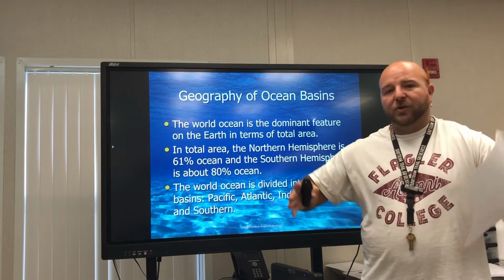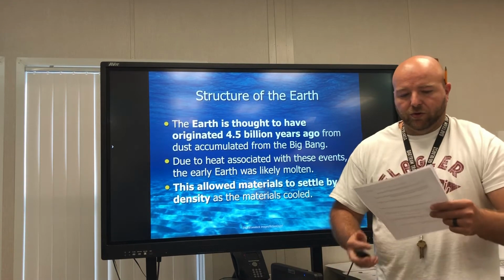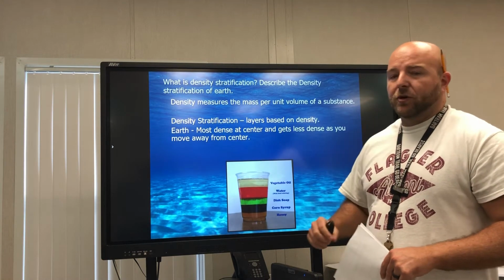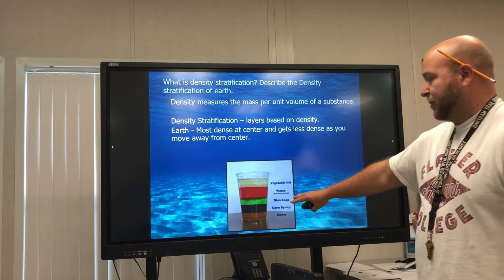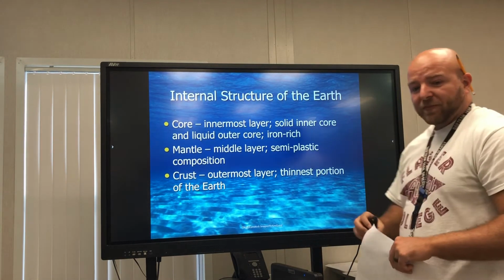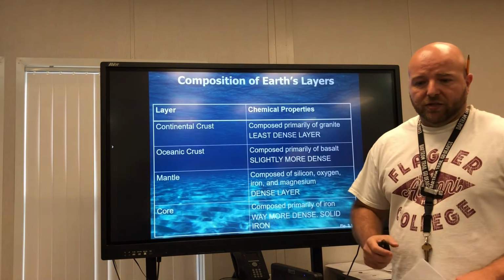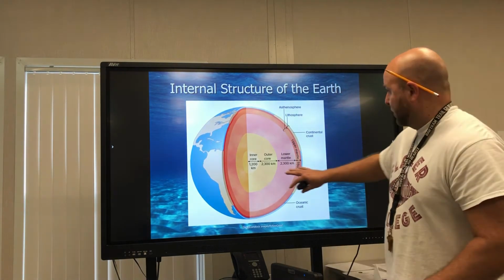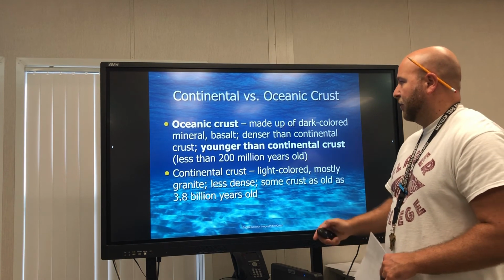Unit 2 Lesson 1 (2.1) Earth’s Structure